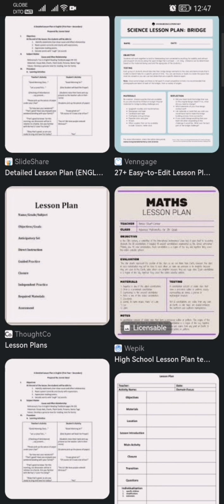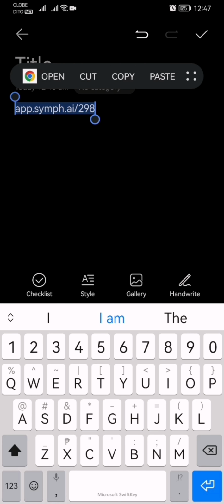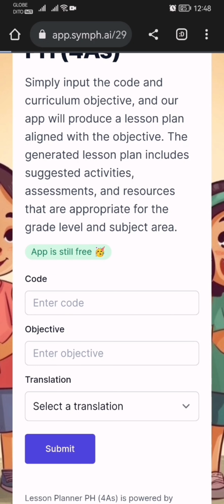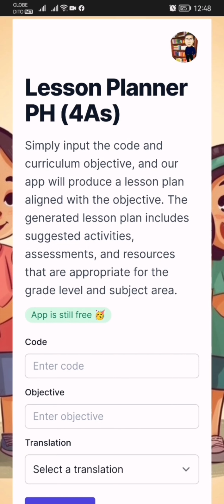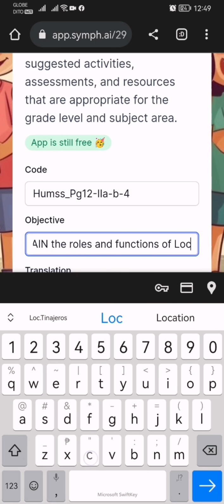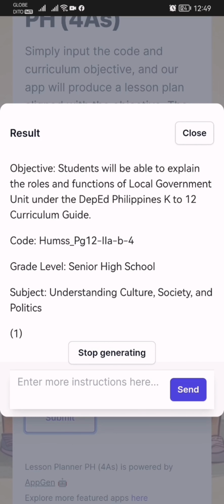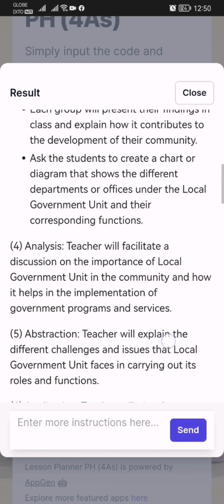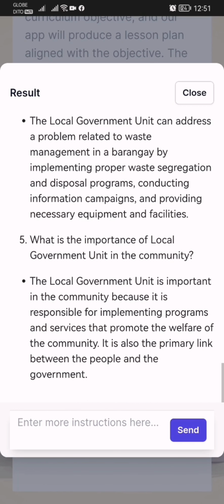How to make 1-hour Lesson Plan in just 5 minutes?